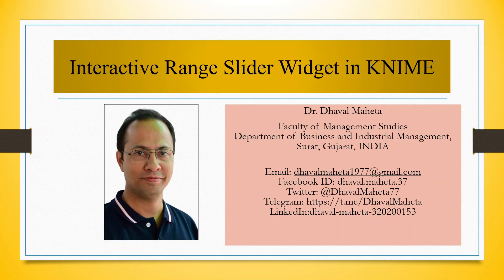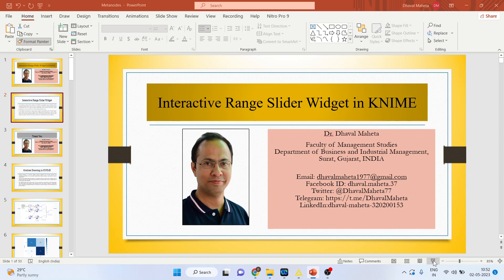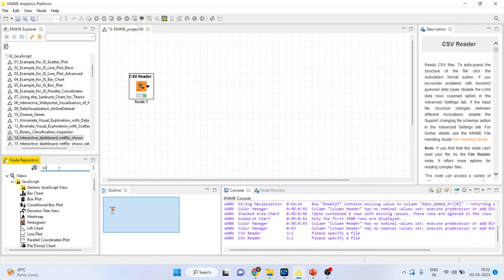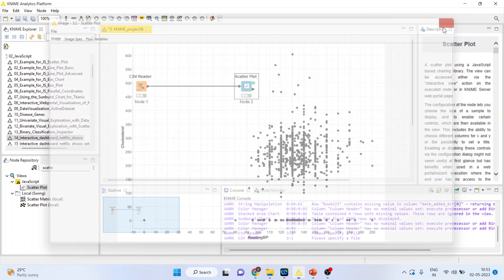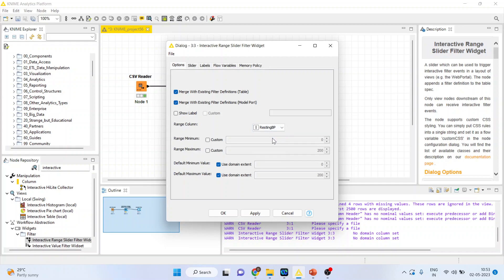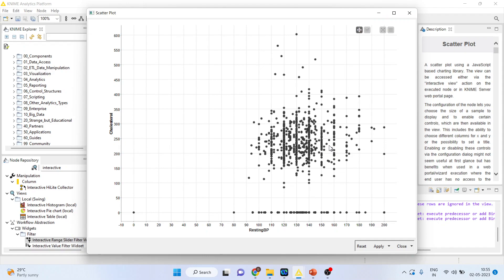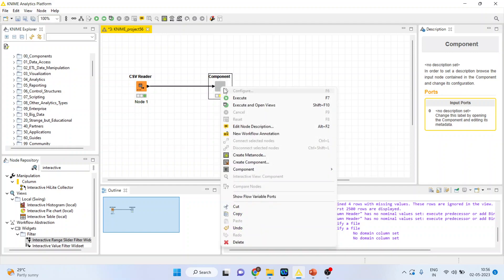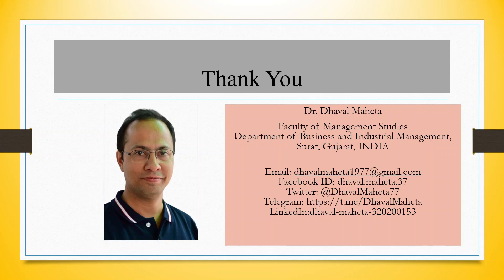138. Interactive Range Slider Widget in KNIME || Dr. Dhaval Maheta